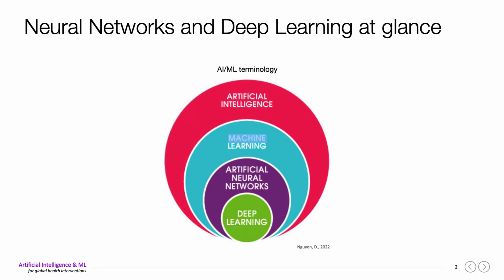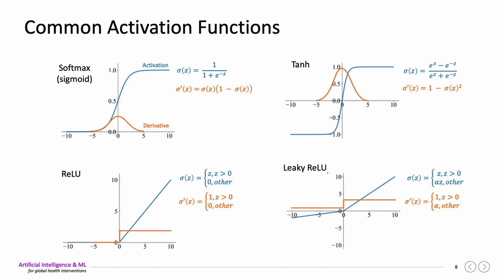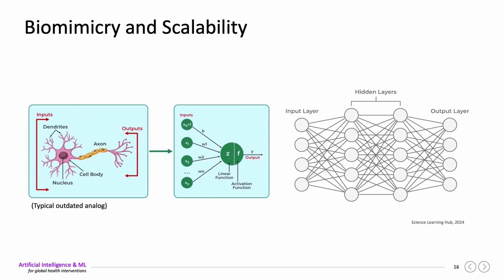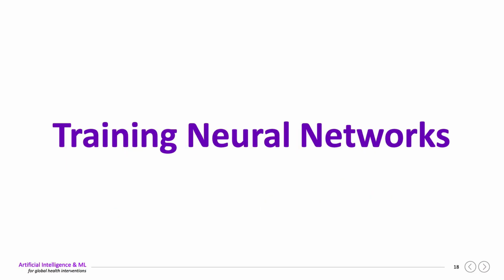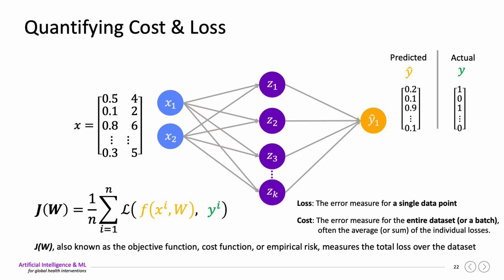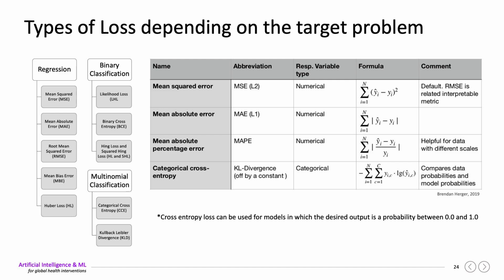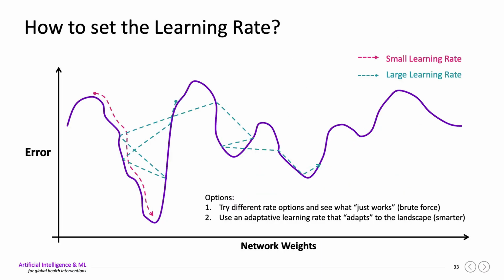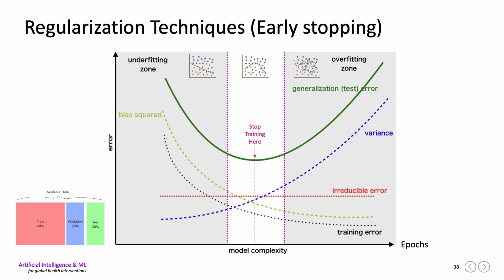Lecture 3 - Neural Networks & Deep Learning for Global Health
In this module, students will learn about simple neural networks, their architectures, and how learning algorithms work- including the mathematics behind them, and their practical implementation in Python. Concepts like parameters and hyperparameters will be reinforced.

ai in healthcare, machine learning in medicine, deep learning healthcare, artificial intelligence medicine, medical AI, AI medical imaging, healthcare technology, healthtech, medical technology, AI course medicine, introduction to AI in medicine, AI lecture, AI education healthcare, global health AI, AI for doctors, AI and machine learning explained, AI medical future